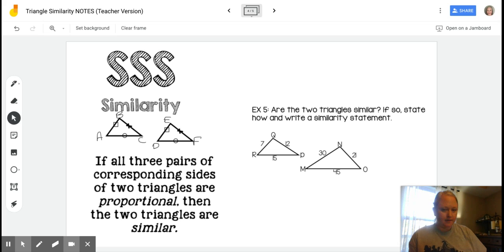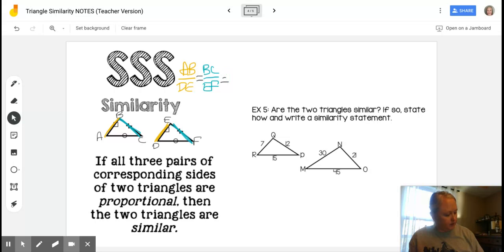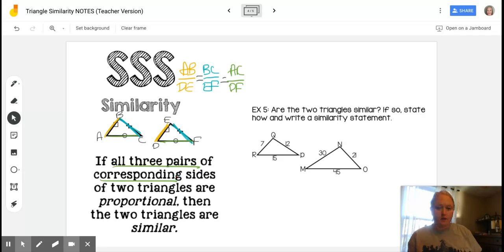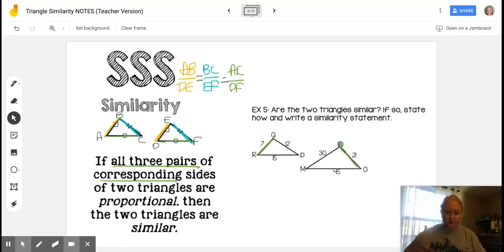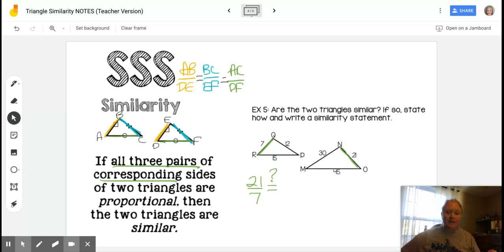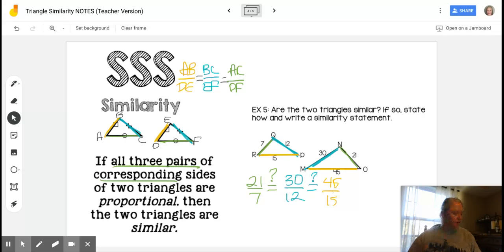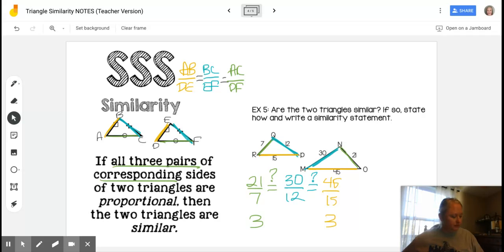Station 3: Triangle Similarity NOTES (SSS)